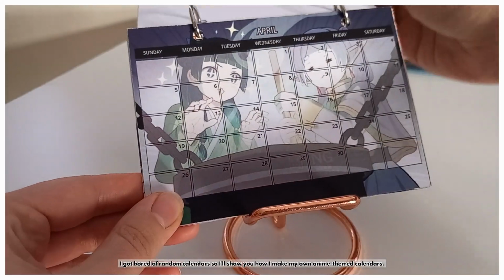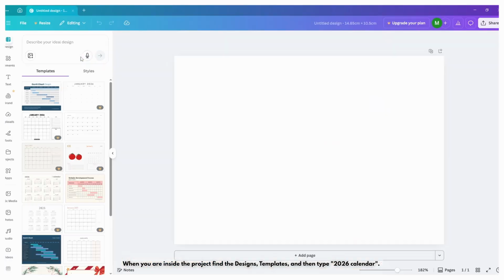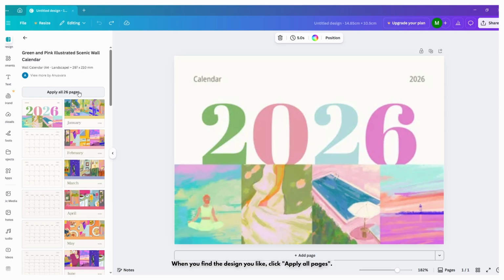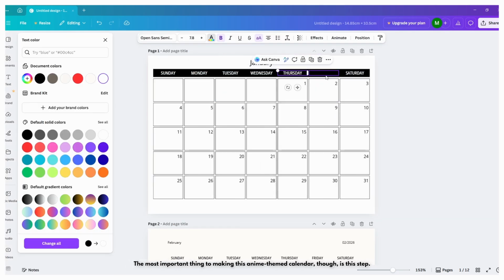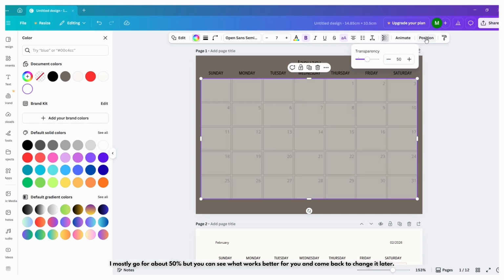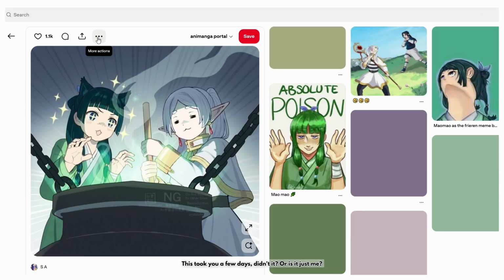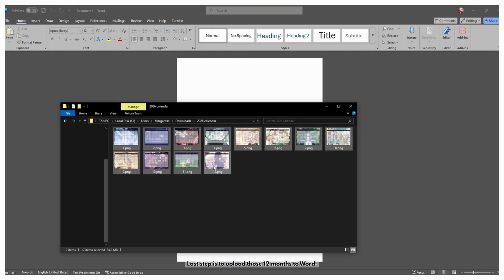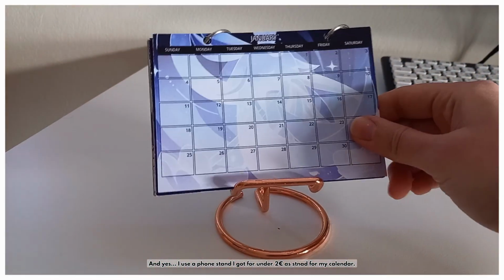Make your own: ANIME CALENDAR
I got bored of random calendars so here's how I make my own anime-themed calendars.